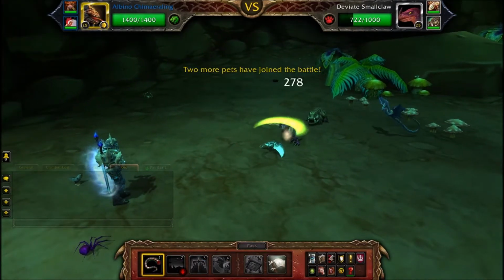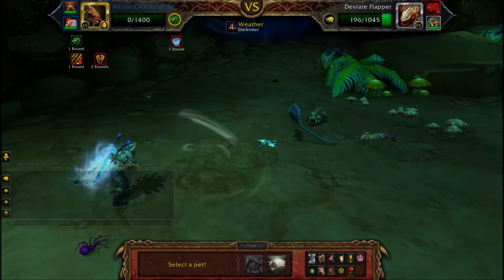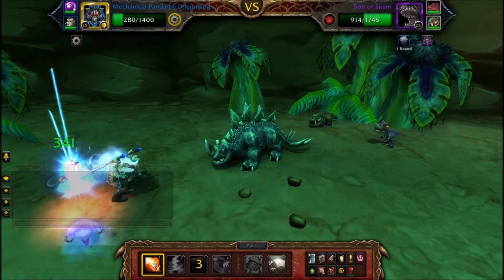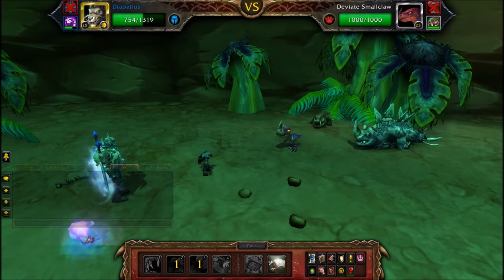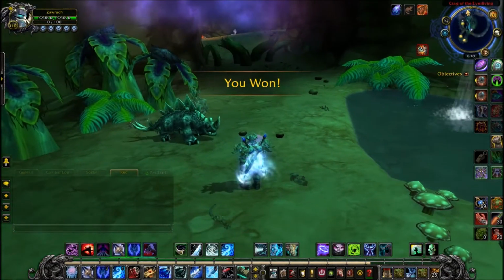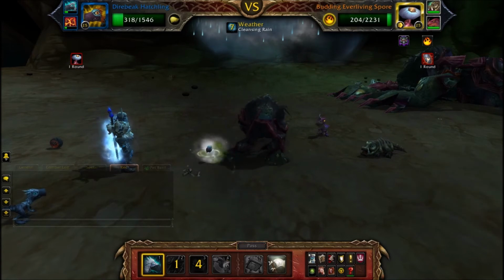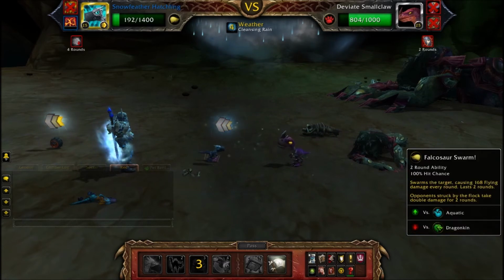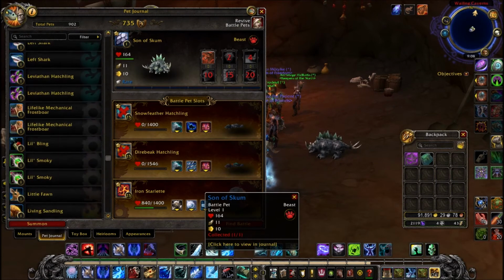WoW Guide - Pet Battle Challenge Dungeon - Wailing Caverns - 7.2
My guide to the Weekly Challenge version of the new Pet Battle Challenge Dungeon added in 7.2.

Son of Skum
- Mechanical Pandaren Dragonling (1,2,2)
- Lil' Bad Wolf (1,2,1)
- Third Pet is Player Choice (Choose one with good survivability to defeat extra pet trash)

Hiss
- Zandalari Kneebiter (1,1,2)
- Zandalari Anklerender (2,1,2)

Budding Everliving Spore
- Snowfeather Hatchling (1,2,1)
- Direbeak Hatchling (1,2,1)
- Third Pet is Player Choice (Choose one with High HP, healing or Mechanical)

Cobra Trash - Obtain at least 3 Mechanical Pets that are strong vs Beasts

Slime Trash - Obtain at least 4 Dragonkin Pets that are strong vs Magic